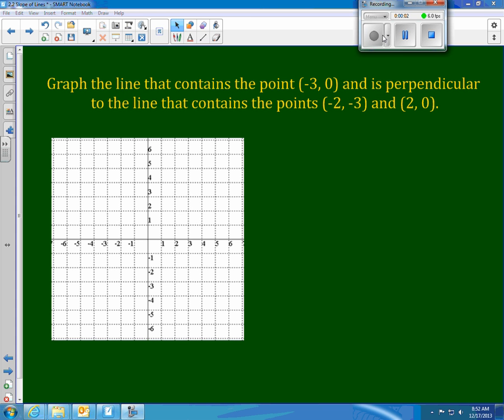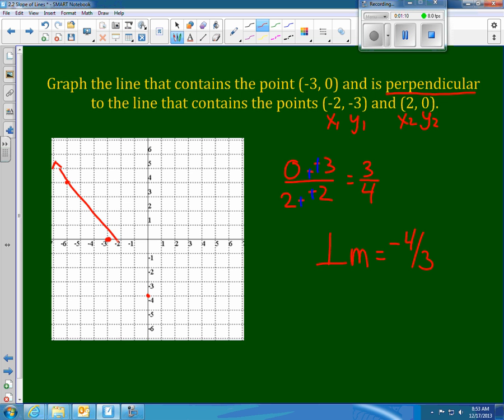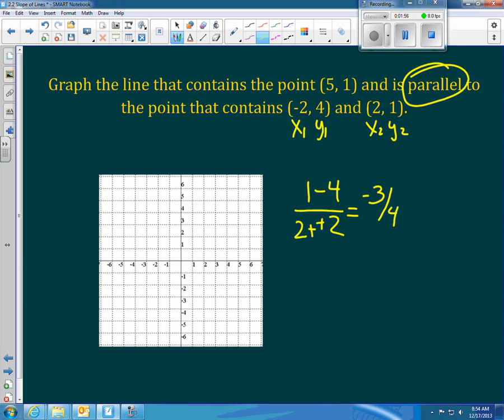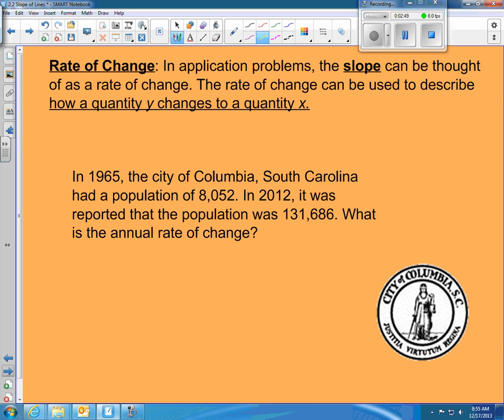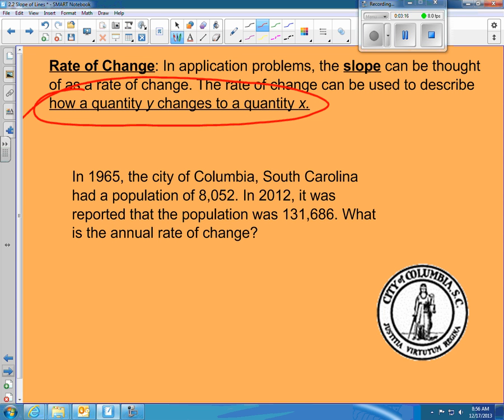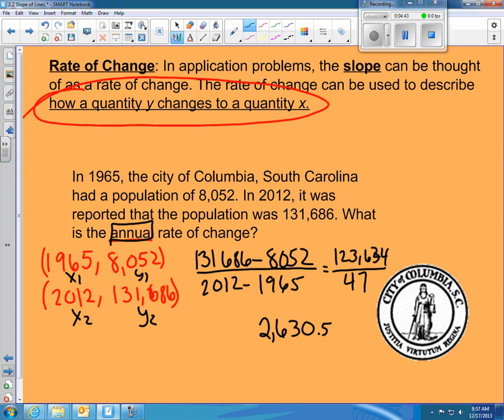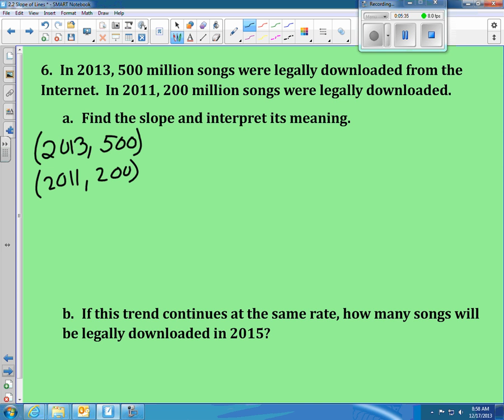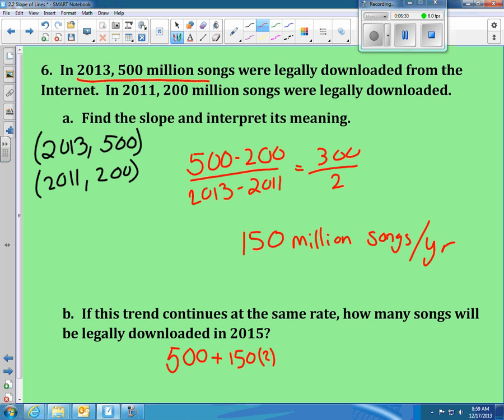2 2 Slope Notes 2